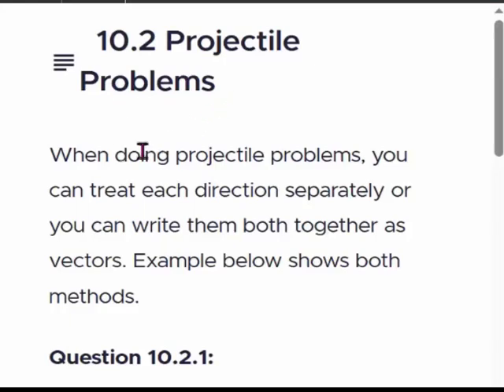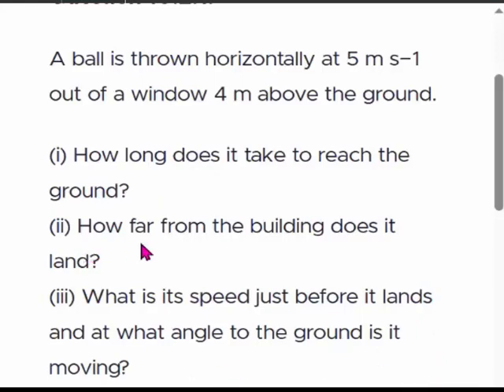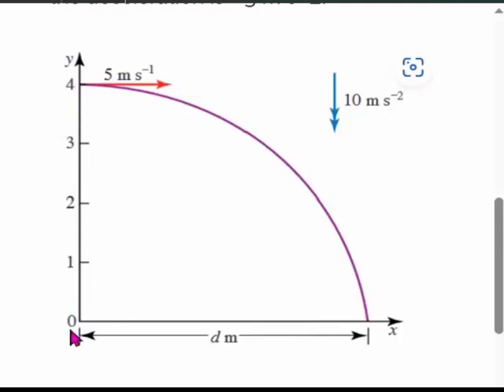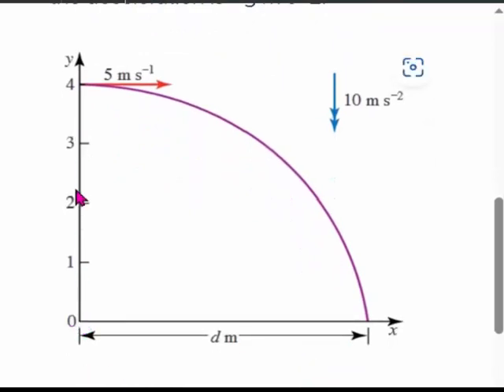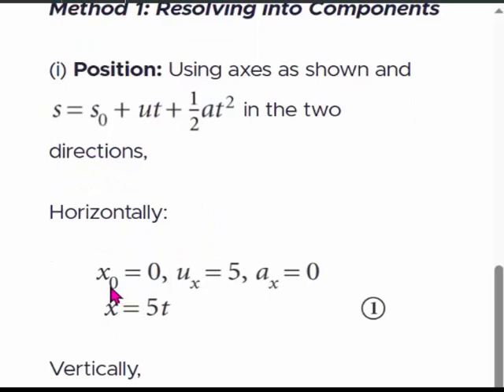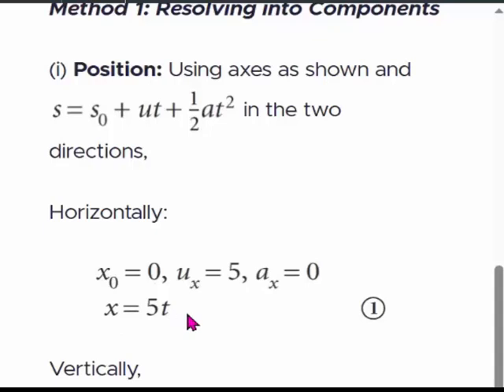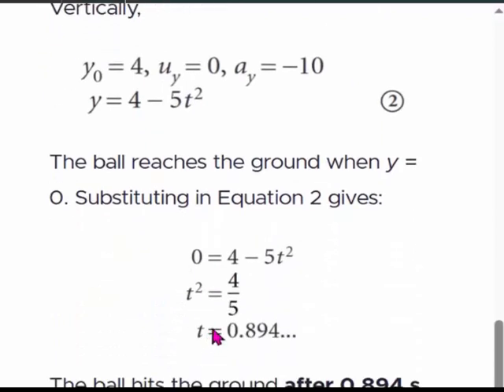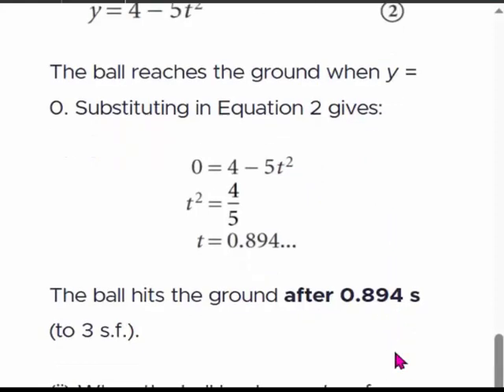Scholastic Mechanics for AL Projectiles Example 10.2.1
Question 10.2.1:

A ball is thrown horizontally at 5 m s−1 out of a window 4 m above the ground.

(i) How long does it take to reach the ground?
(ii) How far from the building does it land?
(iii) What is its speed just before it lands and at what angle to the ground is it moving?